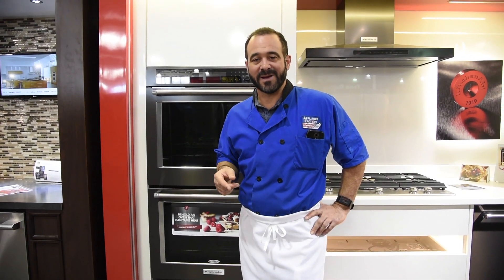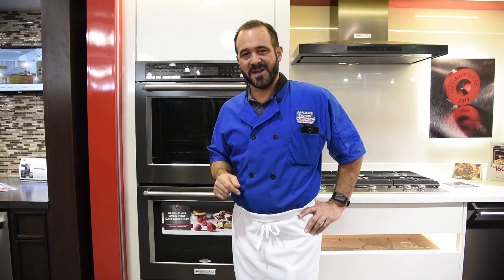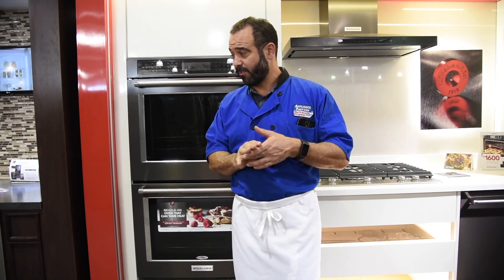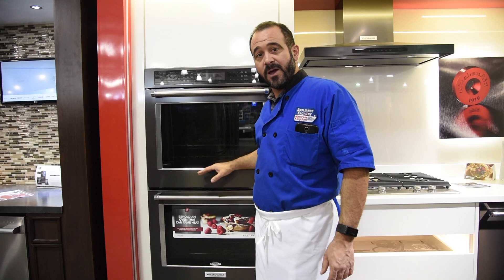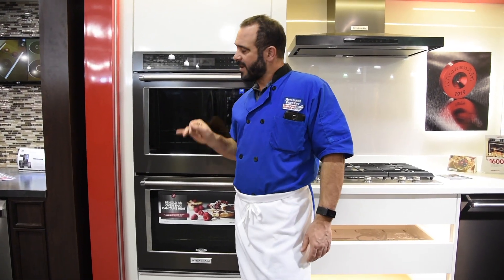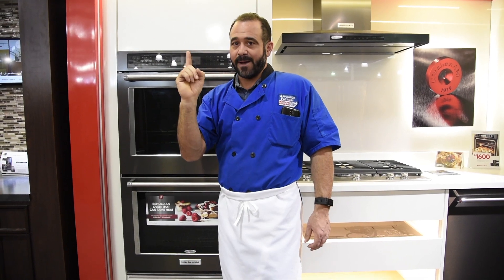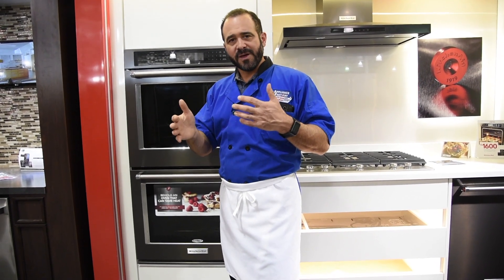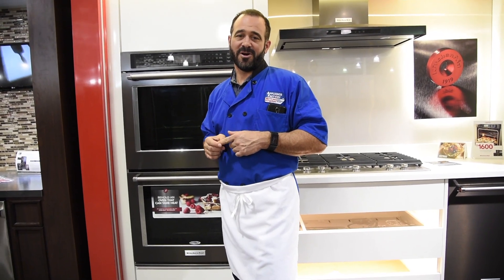Thanksgiving Turkey Tips you Need to Know!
Chef Mark shares some great tips on what you can do to cut down cooking time on your turkey for thanksgiving! These tips are quick and easy and saves you time!